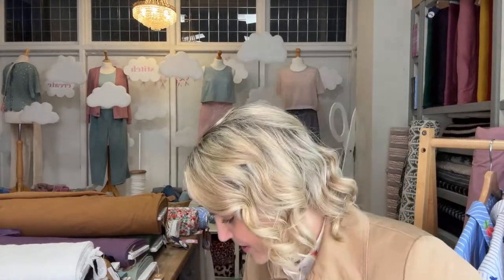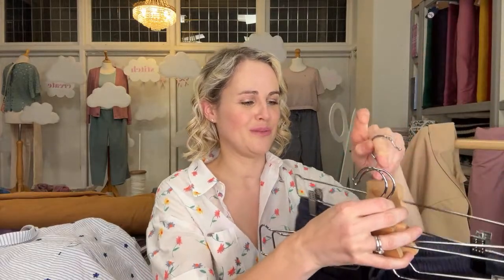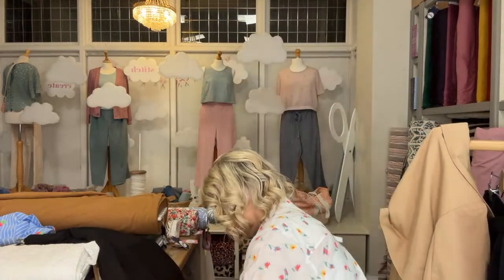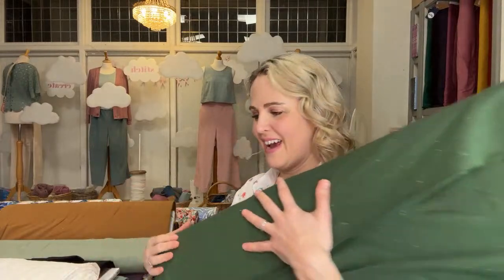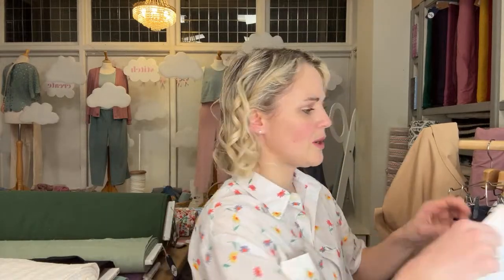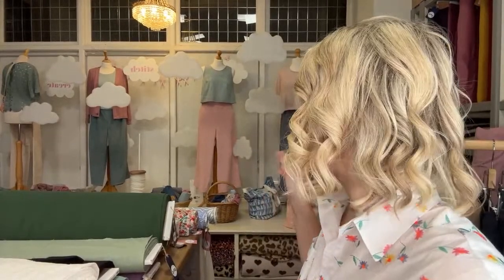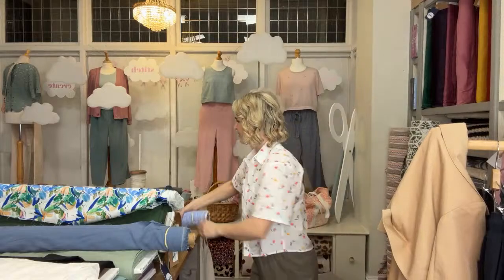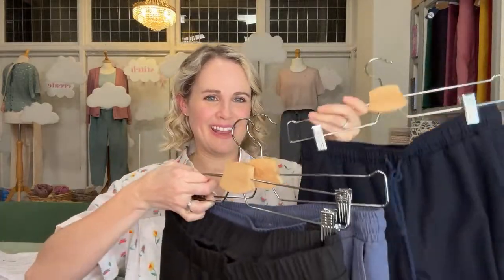Lauren Guthrie is live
Join me for my monthly live Q&A from the g&g shop floor where I’ll answer all your dressmaking and sewing questions.

This month is extra special as for the first time ever I’ll release what the BRAND NEW SEWING SOCIETY kits are for April! Yay!

These kits will be available to buy during my live and remember stocks are limited!